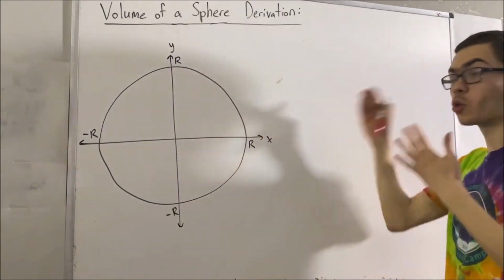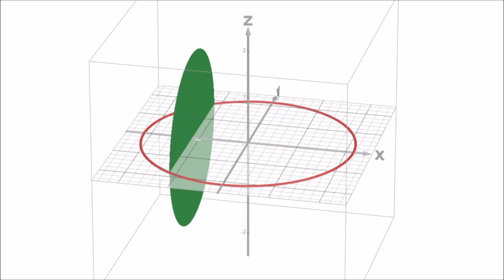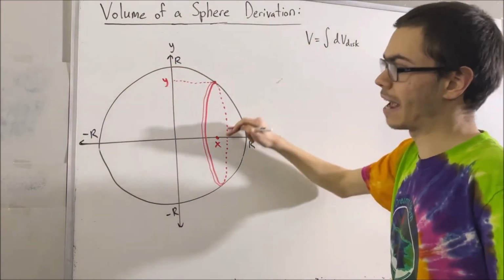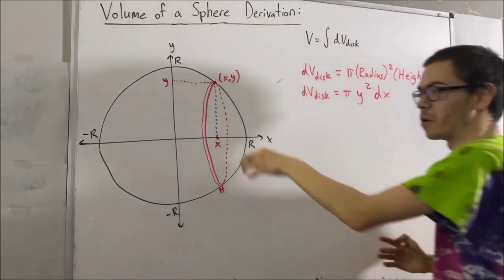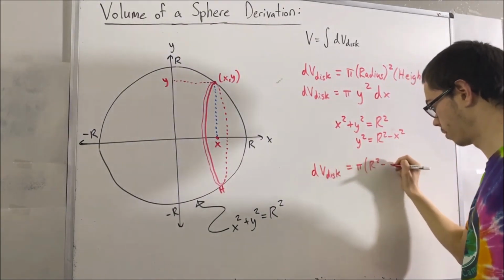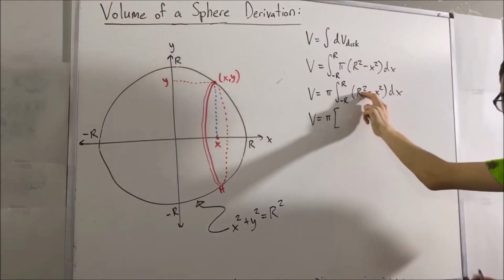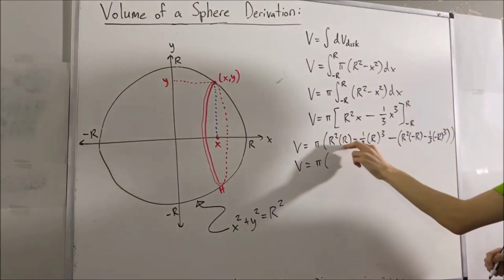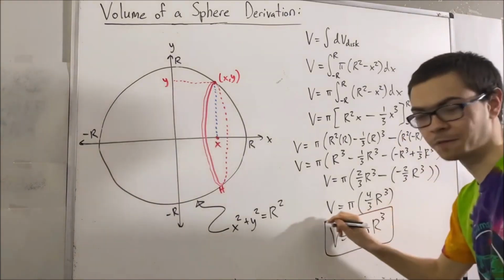Volume of a Sphere Derivation (ILIEKMATHPHYSICS)